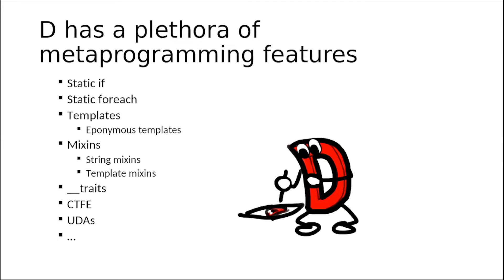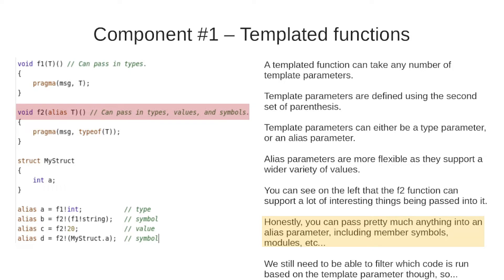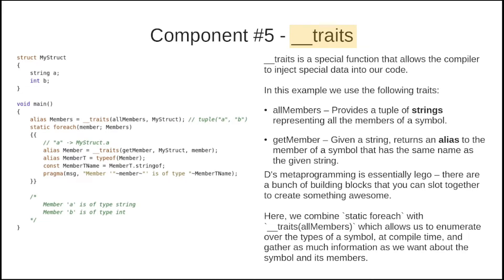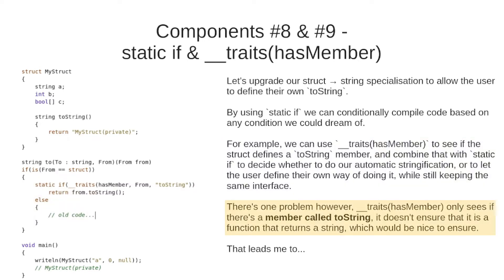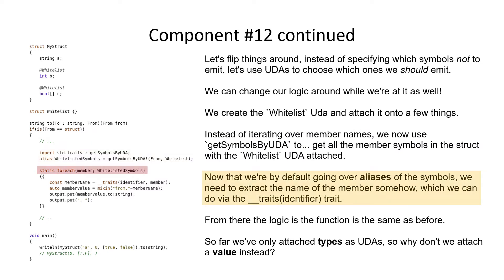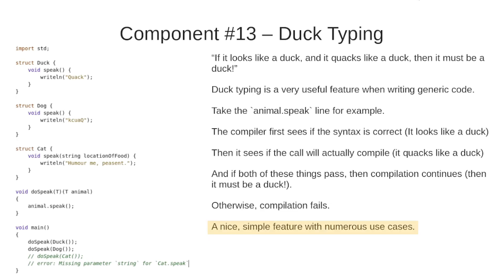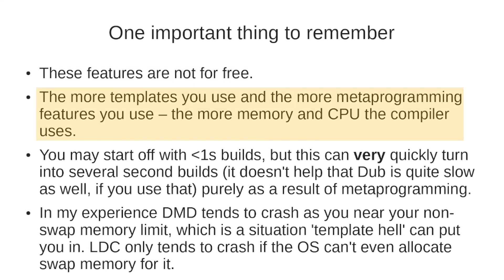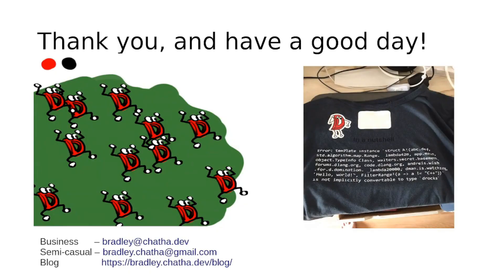DConf Online 2021 - Metaprogramming in D - Bradley Chatha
D's large array of metaprogramming features can be quite overwhelming, so Bradley has picked out a few usage examples to spark a few ideas in beginning D programmers trying to find their way.

This talk starts off with a brief overview of templates, then goes on to demonstrate progressively more advanced metaprogramming featurees. Topics covered include Compile Time Function Excecution (CTFE), User Defined Attributes (UDA), traits, static foreach, and more. At the end of the talk, Bradley highlights examples of real-world D projects that make heavy use of metaprogramming.